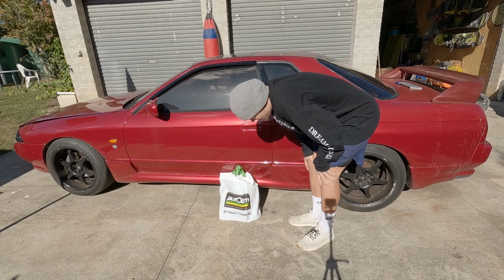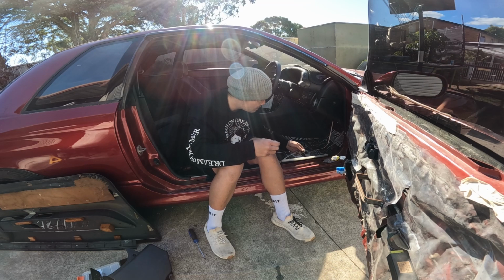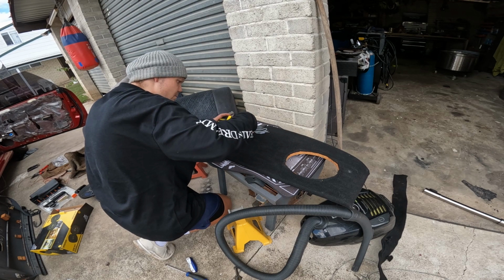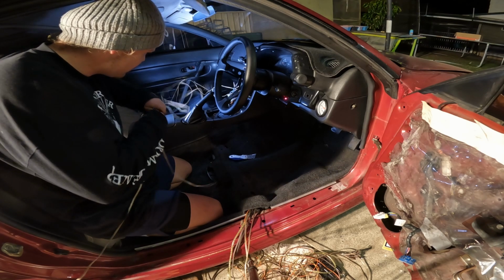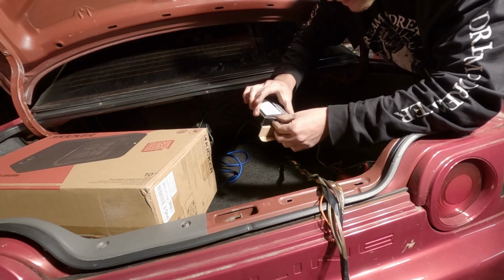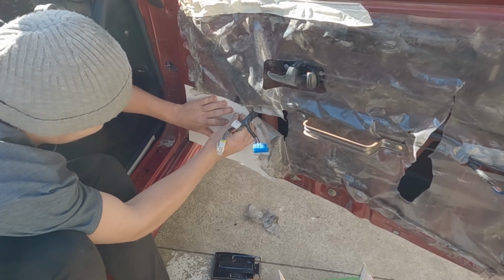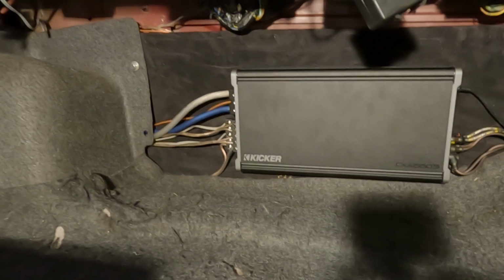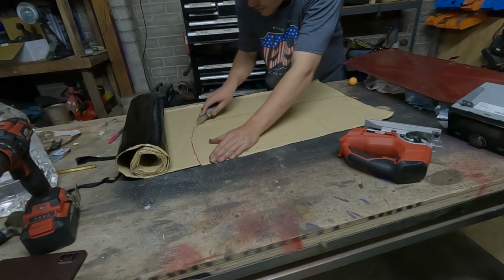R32 Skyline | DIY Kicker Sound System install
one speaker missing, one tech screwed into the door, and some sketchy looking wires for the rear